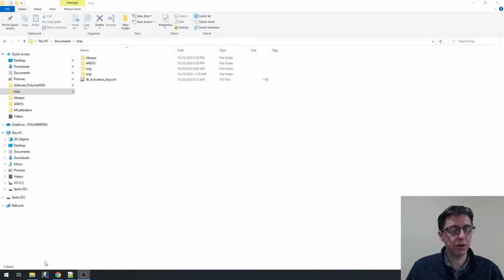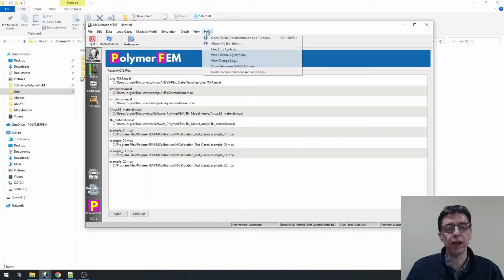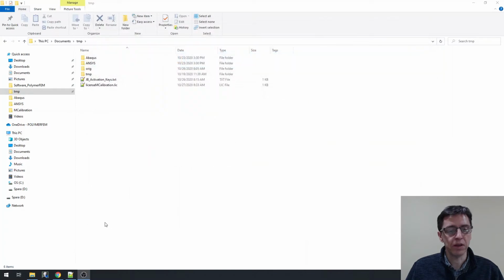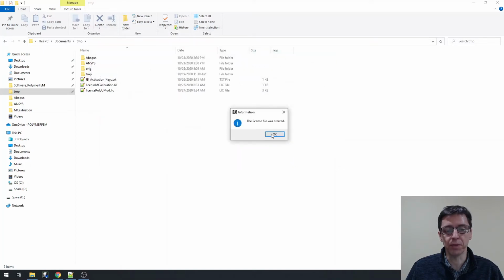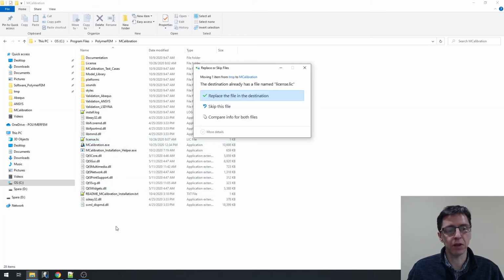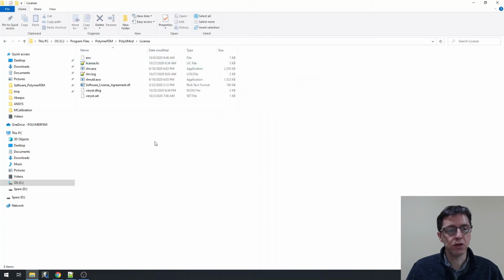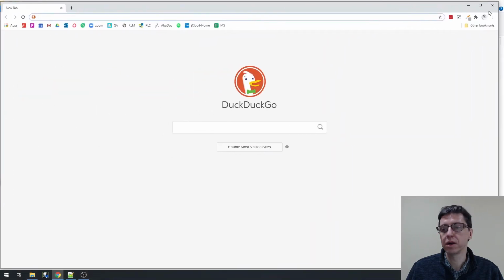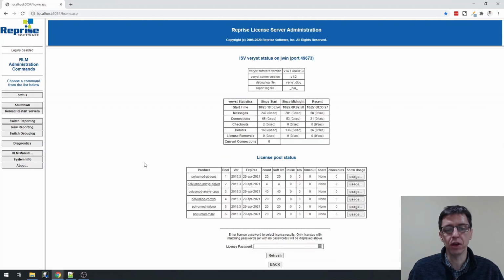Update PolymerFEM Licenses using Activation Keys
This video shows how to update MCalibration and PolyUMod licenses using activation keys.